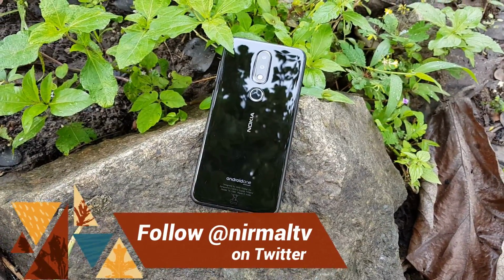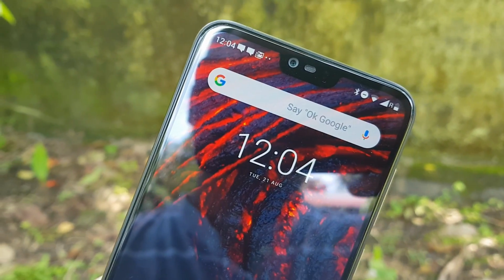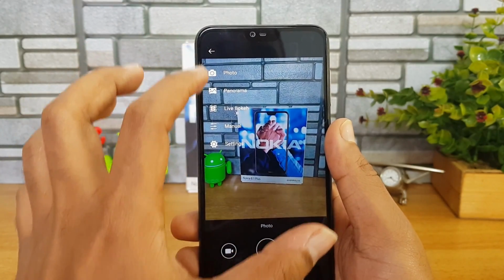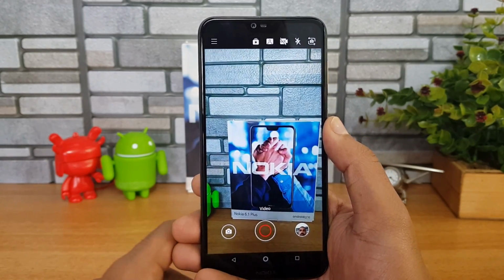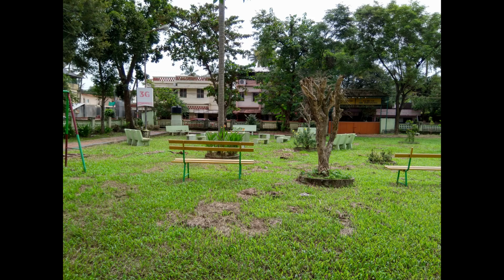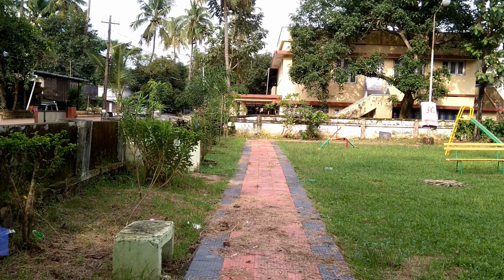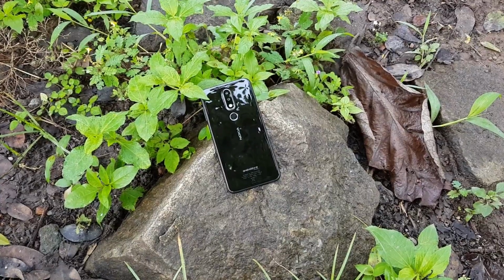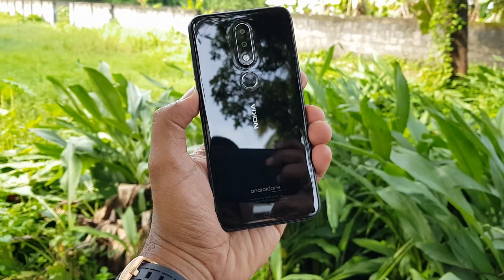Nokia 6.1 Plus Camera Review (with Camera Samples)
Nokia 6.1 Plus is the latest smartphone from Nokia in India and comes with dual camera and a 16MP seflie camera. Here is the detailed camera review of the device along with camera samples.